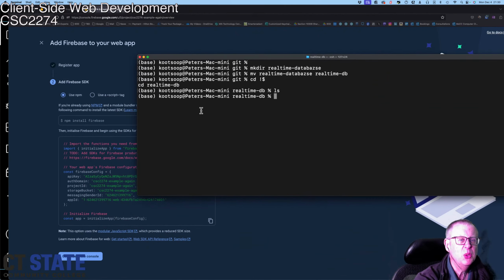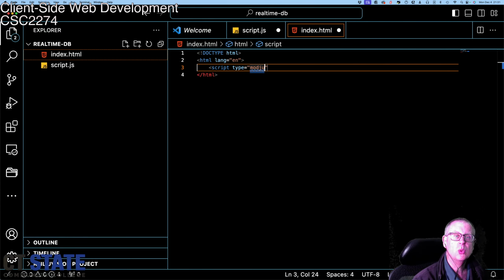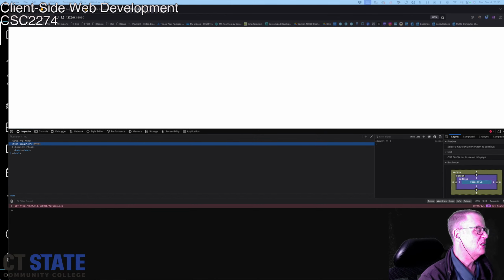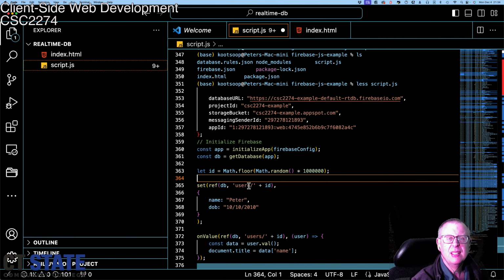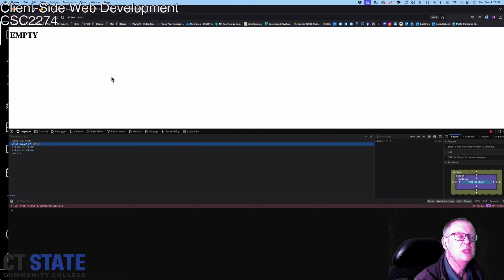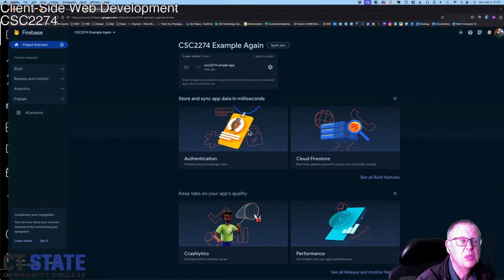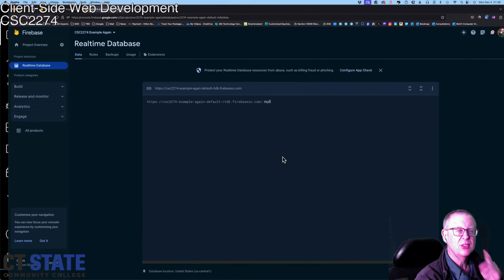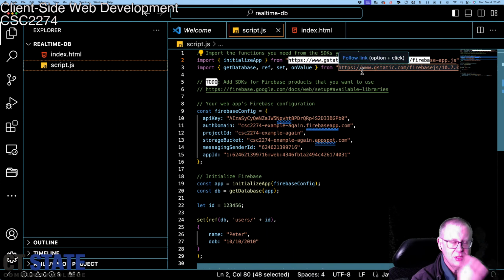CSC 2273 : Quick look at Firebase API